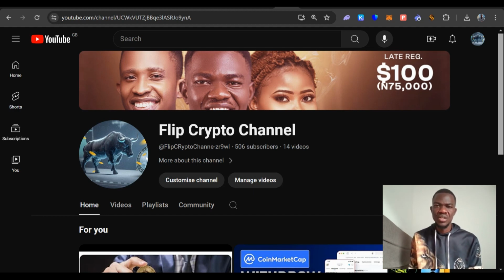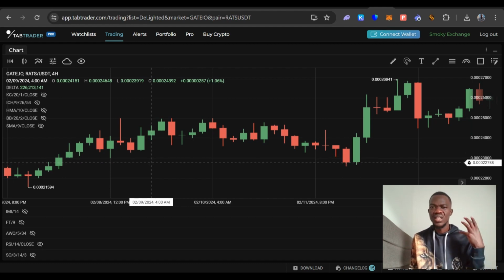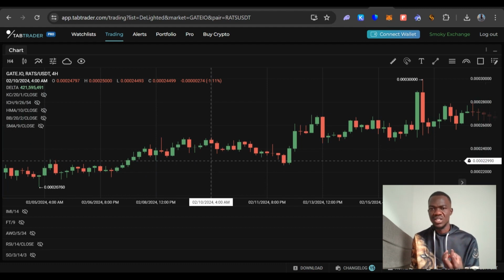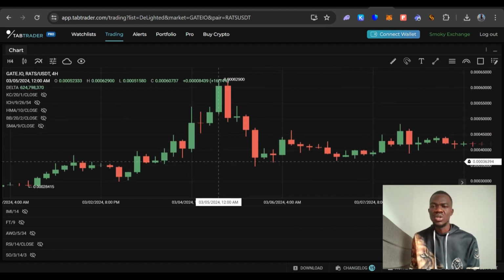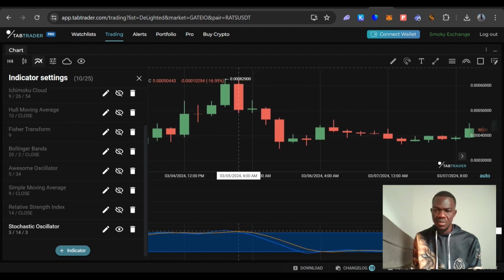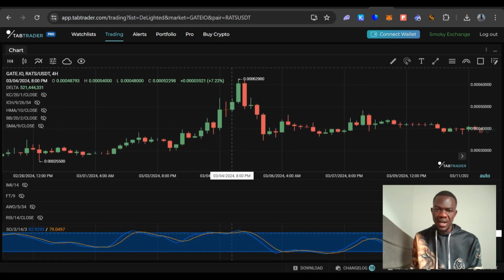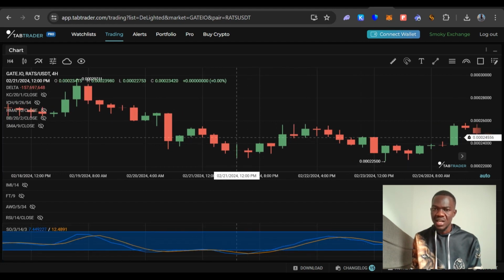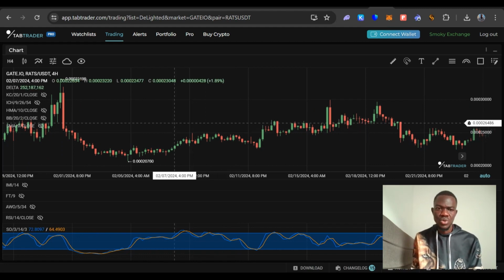Awesome Futures trading Strategy, How to use the engulfing bar candlestick pattern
This video explains in short detail how you can use the engulfing bar candlestick pattern to make money trading futures.